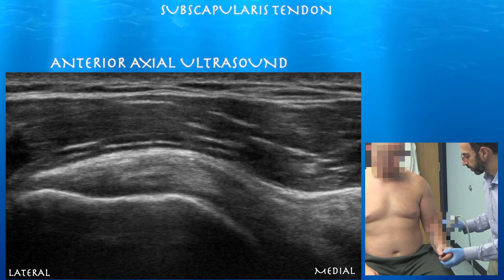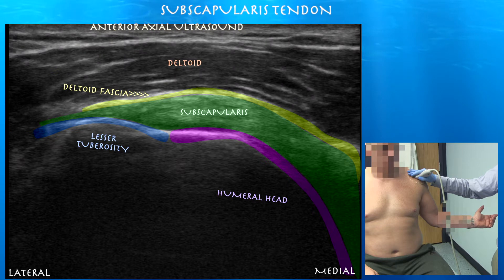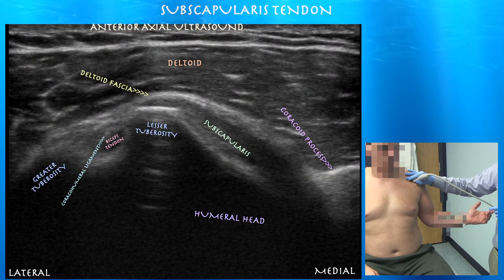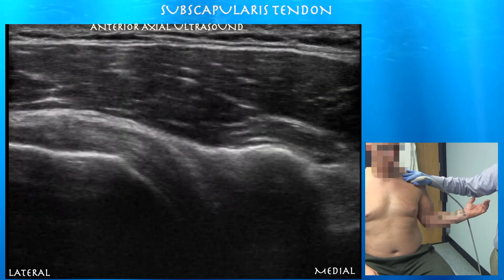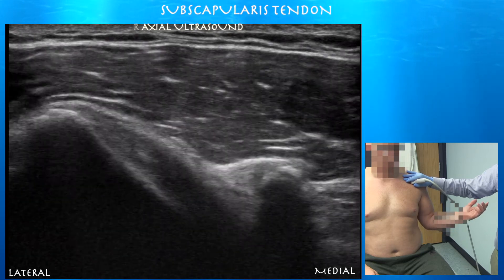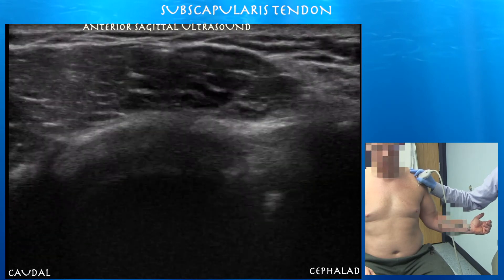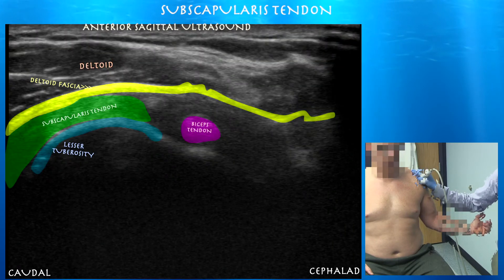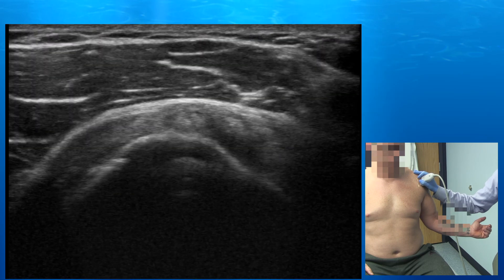Ultrasound of a normal subscapularis tendon...by probeultasound.com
Ultrasound of a normal subscapularis tendon